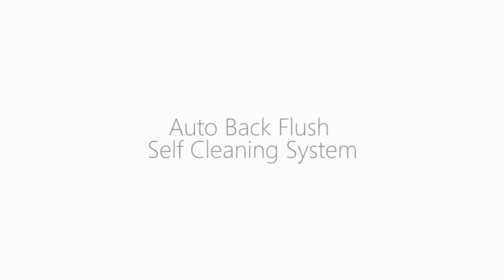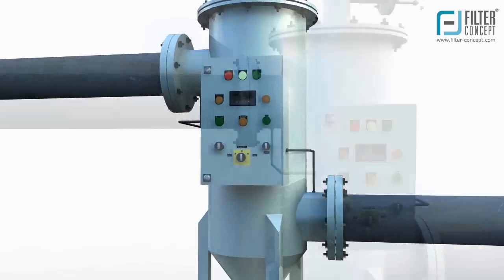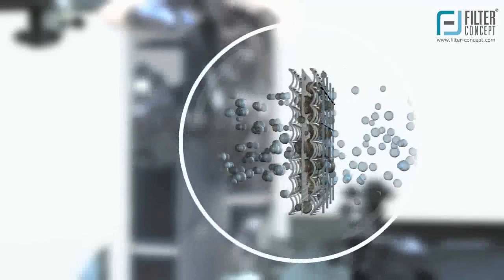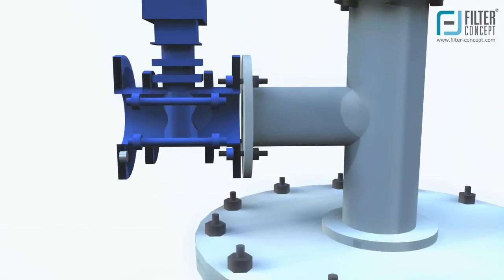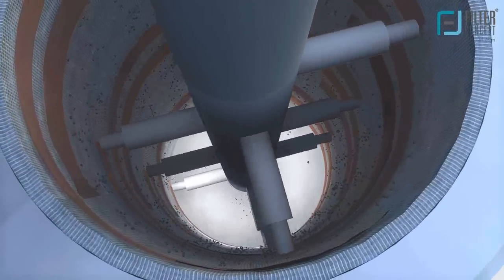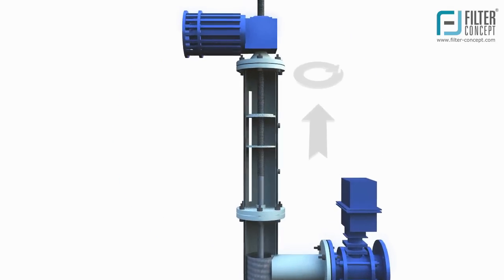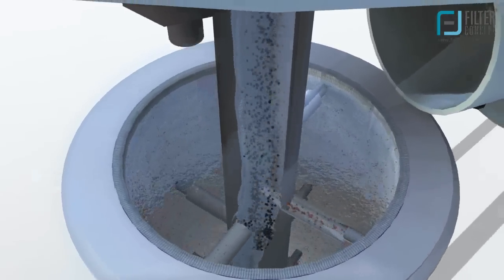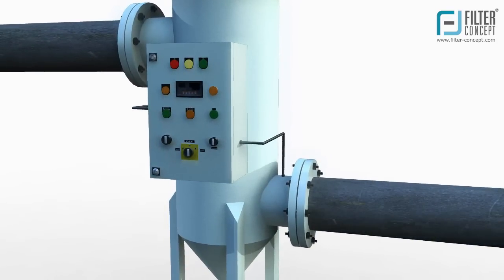Auto backflush Self Cleaning Filter-Self Cleaning Filter Systems (*)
Filter-Concept is keen to deliver highest level of quality product to their customer & with endevour to that Filter Concept Pvt. Ltd.  has introduced Auto Backflush  Self Cleaning Filter  to cater demanding application of process filtration segment.

Filter element cleaning mechanism constructed of dust extraction assembly, which rotates inside the surface of filter element &moves upward-downward to ensure proper cleaning of filter element throughout the area. Dust extraction assembly is constructed of       precisely designed nozzles at pre-defined distance from filter element surface. Such nozzles are equally placed perpendicular with center pipe, which rotates with the help of geared motor at defined speed. Dust extraction assembly is also connected with back flush valve that has finally open end to the atmosphere.

Award For Excellence In Water Management

FCPL has been awarded Confederation of Indian Industry's (CII) National Award for Excellence in Water Management-12 for its "Most innovative Water Saving product-Self Cleaning Filter Systems".